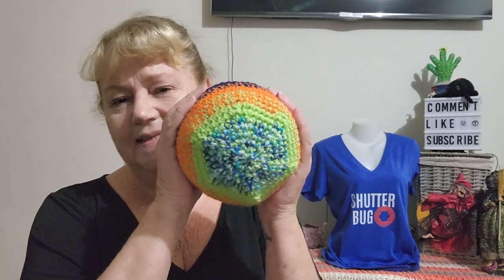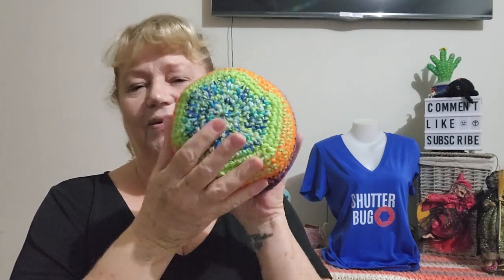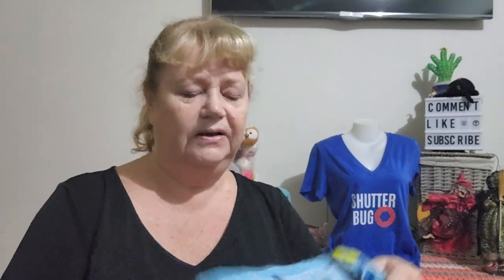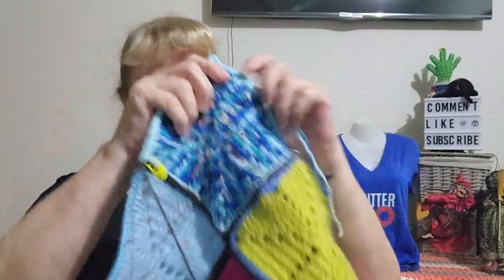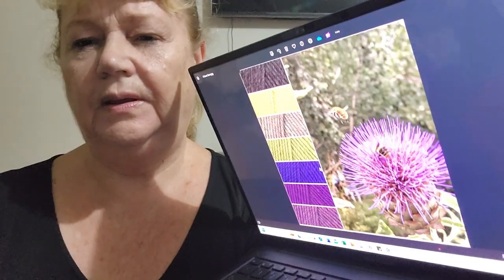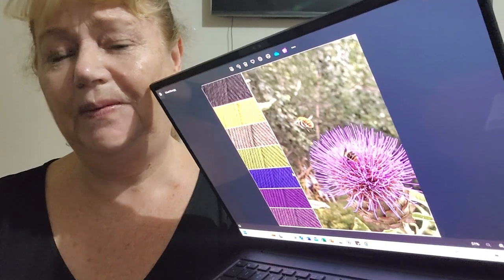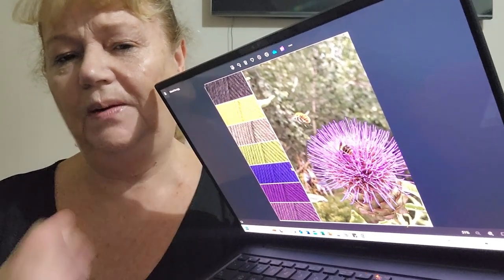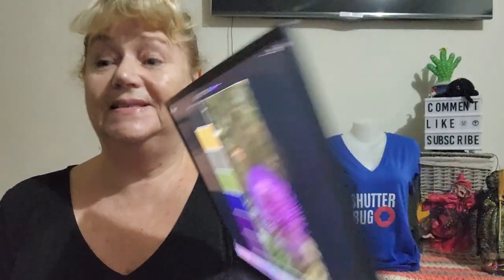Male Along shutterbugau ...The 15th is Her and Time for the 2nd Photo & Palette.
Release of the 2nd photo & palette to inspire your creative talent.

Mail Contact
Judy@Witchpeace Craft